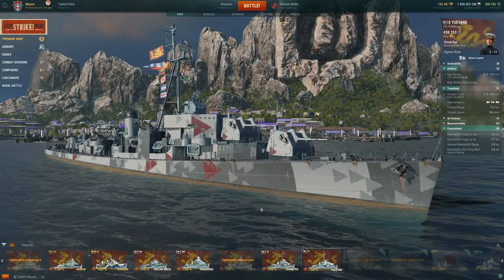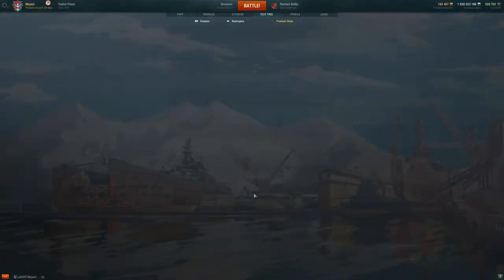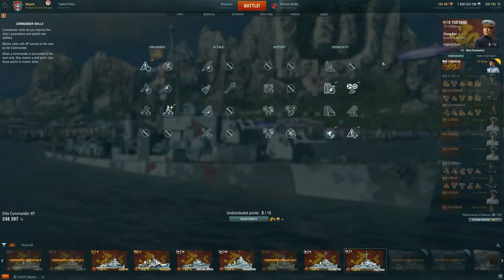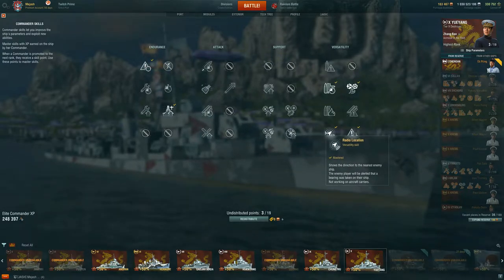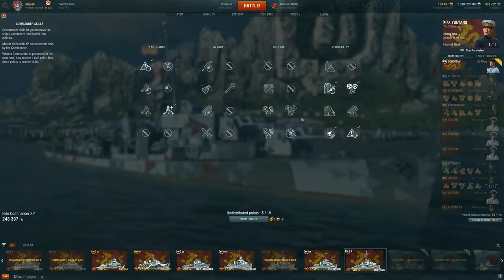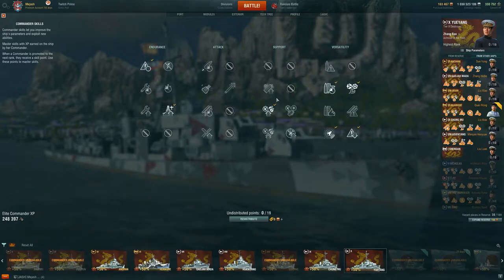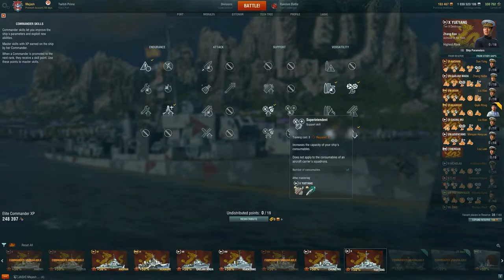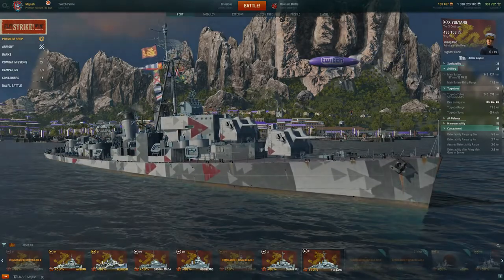Pan Asian Captain Builds! ALL CLASSES (Post 0.8.0 Skills)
In this mini series we go over all the tech tree nations in World of Warships and go over captain builds for ALL the different classes the nation offers and my recommendation of a good solid build. In this video we go over the Pan Asian Navy and all the classes that come with it. Hope this helps!

Want to try out World of Warships and get FREE stuff (NA Sever)?? Also, have you taken a break and are interested in coming back and want FREE stuff?